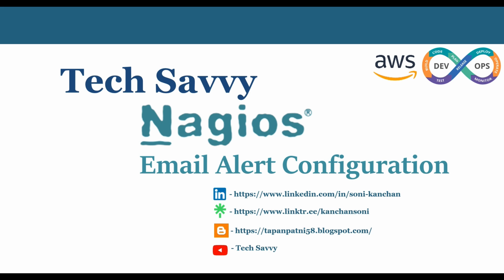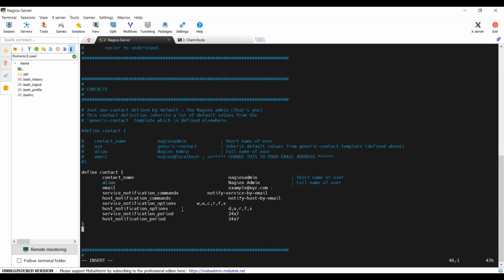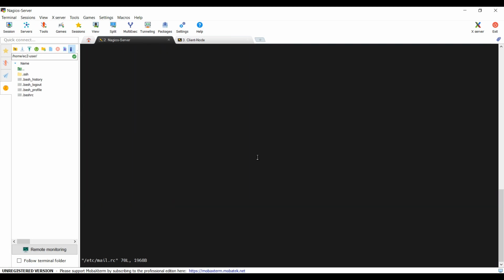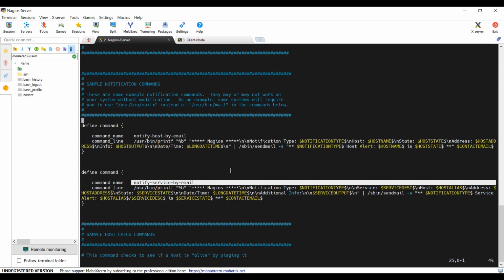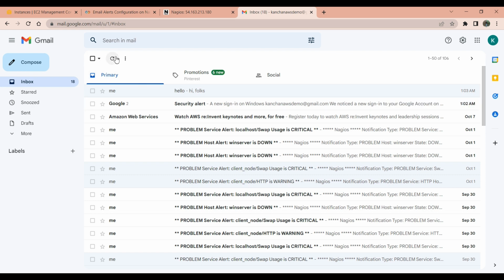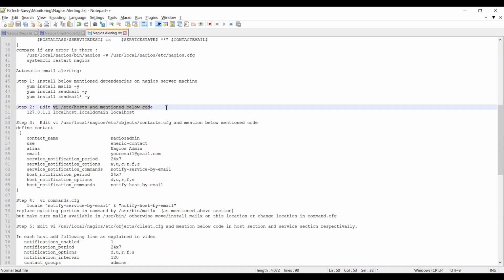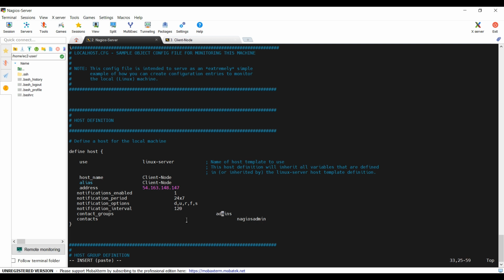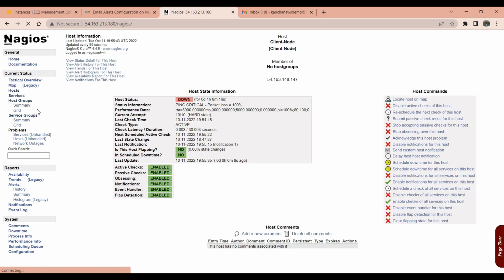DevOps | Monitoring Tools | Nagios Core Email Alert Configuration | AWS EC2 | Linux Machine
00:00 Introduction
00:11 Nagios Alert Configuration
03:00 Mailx (SMTP) Configuration
05:30 Nagios Commands.cfg file Configuration
08:11 Automating Email Alerts in Nagios
14:08 Channel Outro